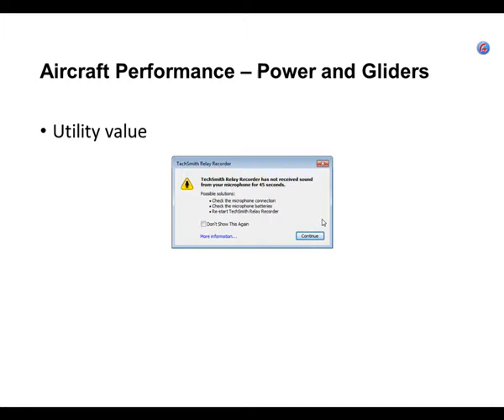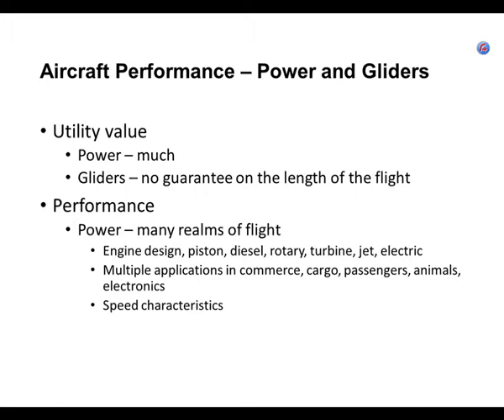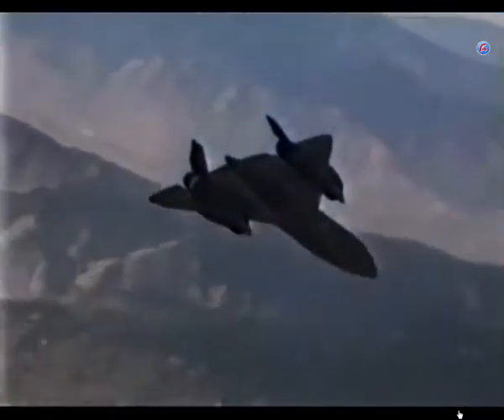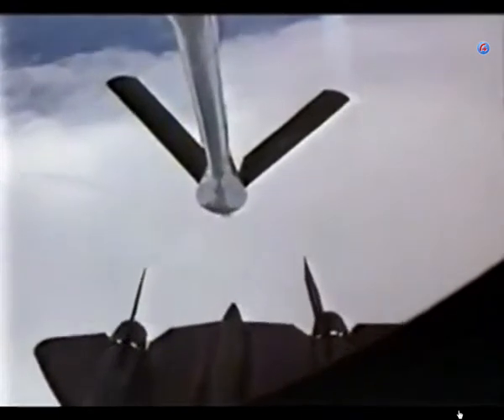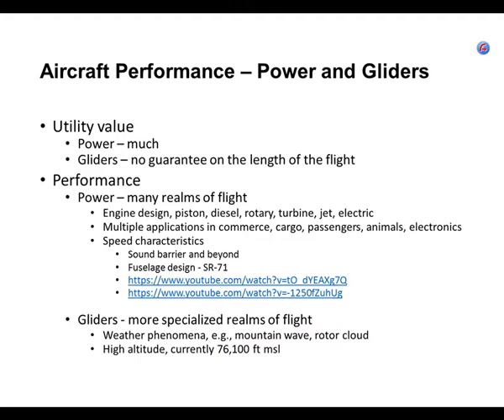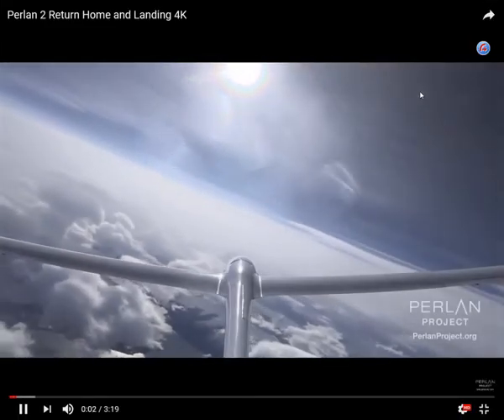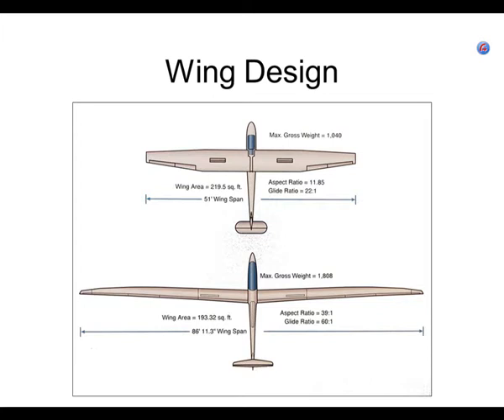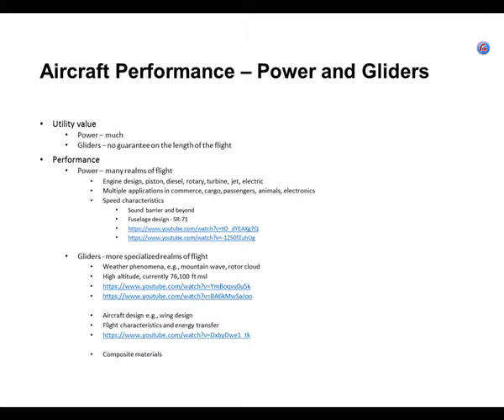Sep 24 2018 Aircraft Performance-Powered and Gliders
Aircraft Performance - Power and Gliders